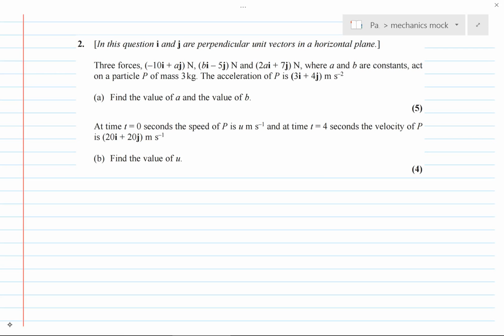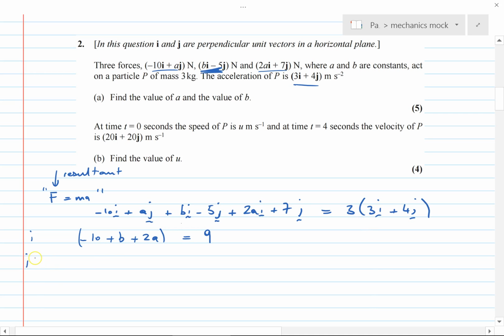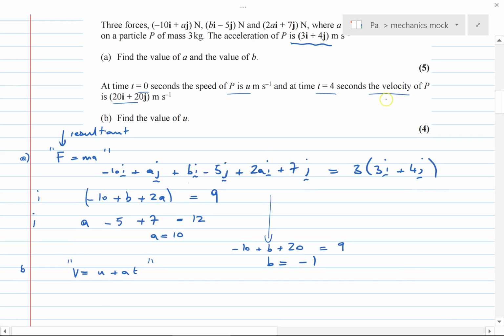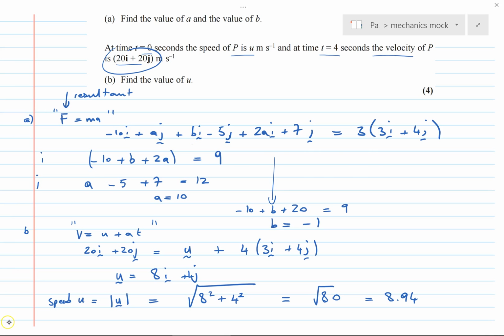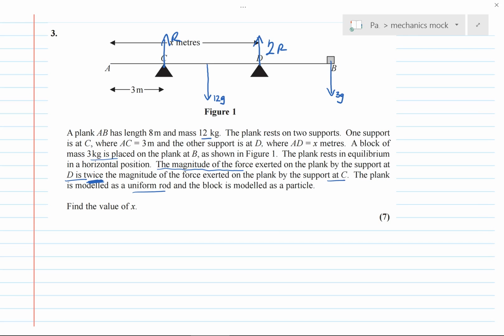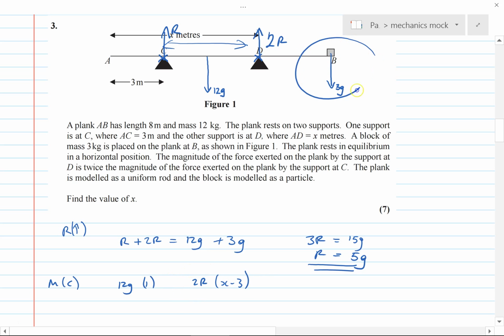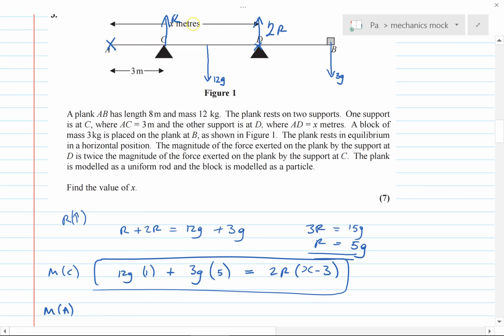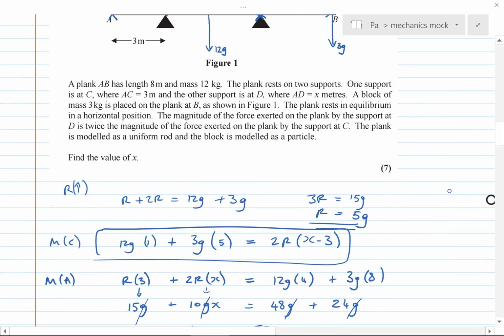M1 Edexcel International October 2016 part 1